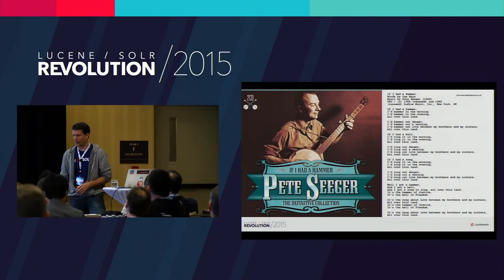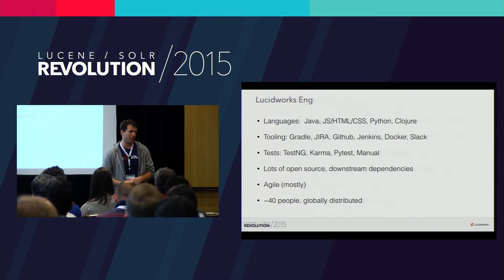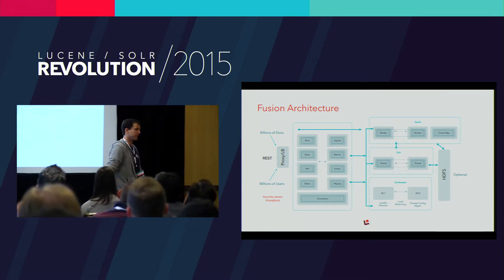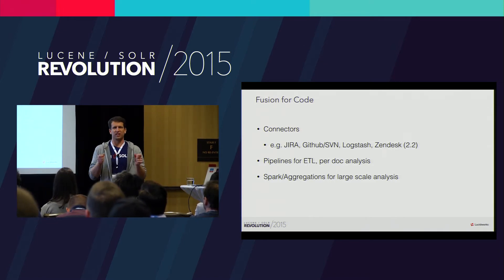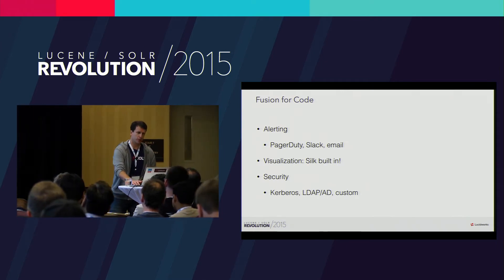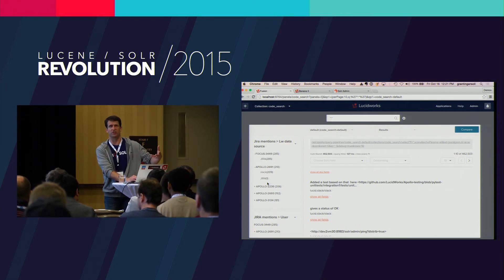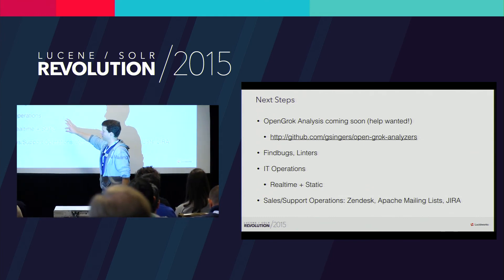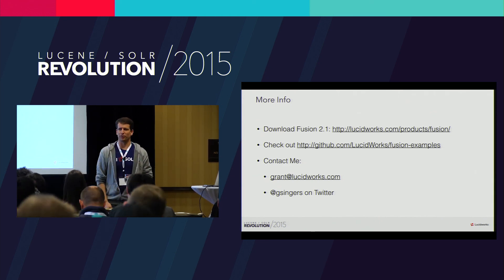Searching for Better Code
Presented at Lucene/Solr Revolution 2015 by Grant Ingersoll, Lucidworks